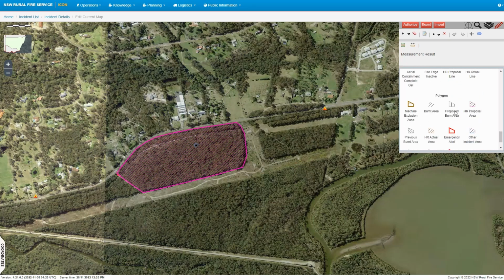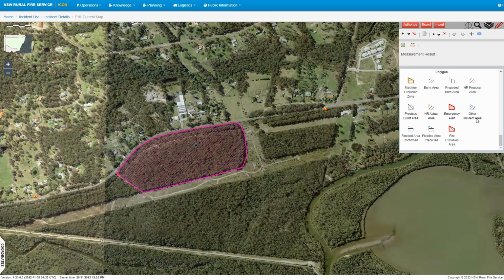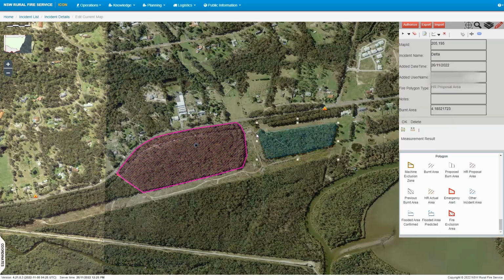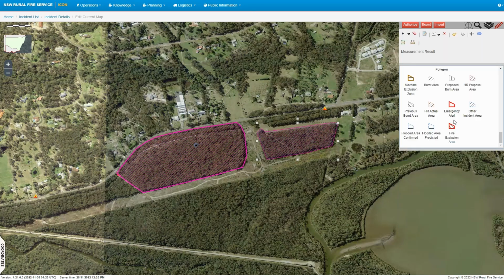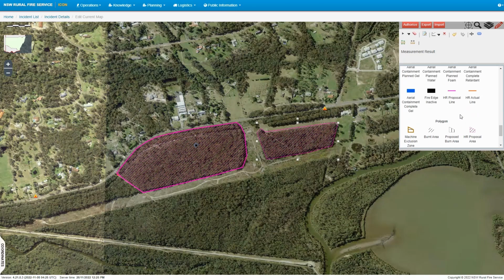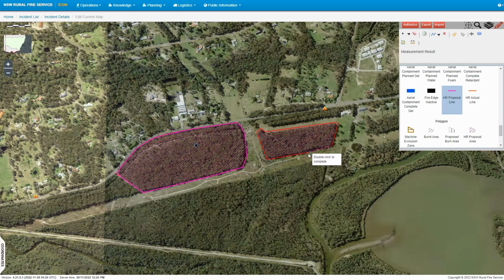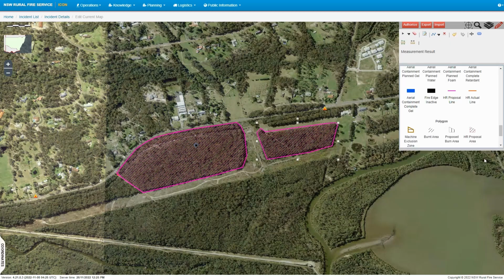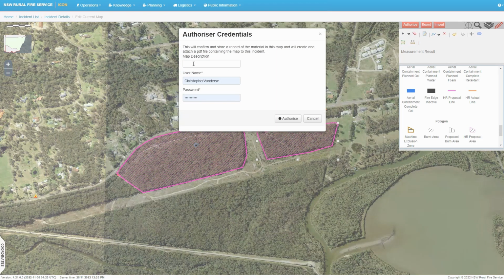ICON WebMapping 1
Getting start with mapping in ICON. This video shows how to make a basic map with ICON